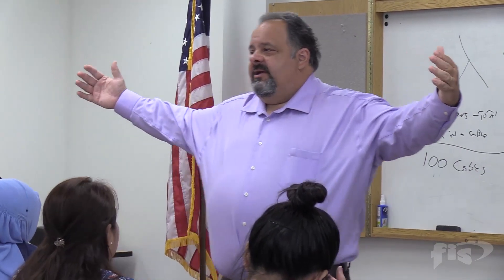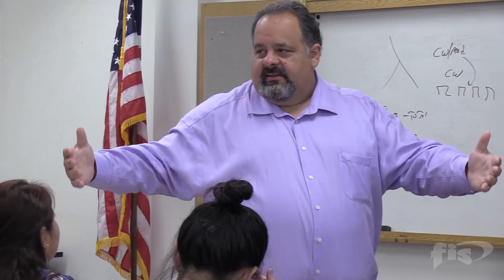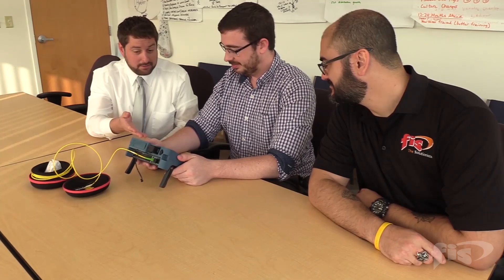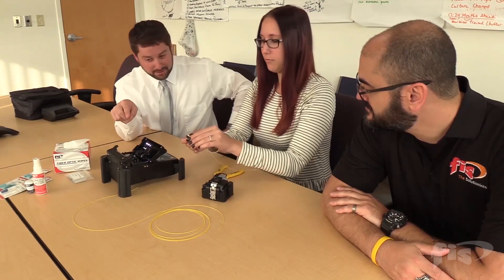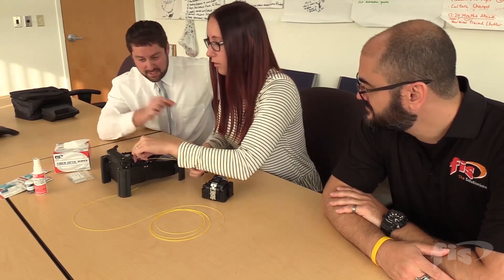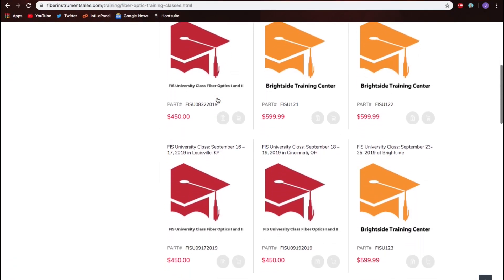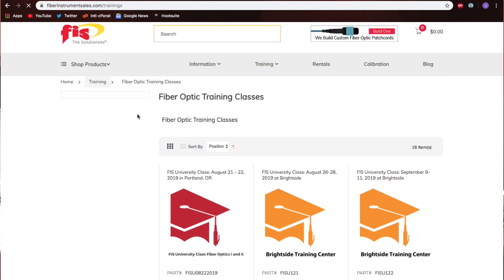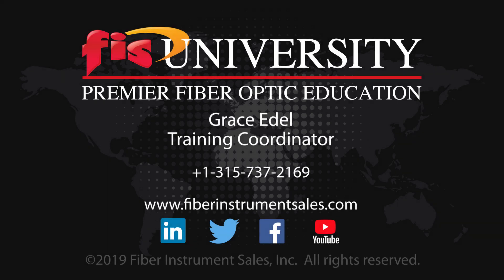Fiber Optic Training Overview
This Fiber Optic Training is offered by FIS University, which is the training division of Fiber Instrument Sales, Inc. (FIS).  Depending on the specific course, classes run from two to three days in length, providing technicians with a solid foundation upon which to build their careers in fiber optics. The hands-on training covers such topics as connectorization techniques, test equipment operation, fusion splicing, OTDR operation, network cabling installation and restoration, LAN applications and more.
Courses are recognized by leading industry organizations, including BICSI and ETA, and course certificates are awarded upon graduation.